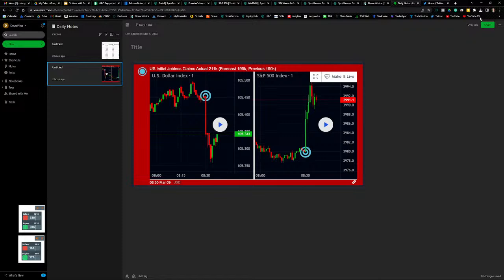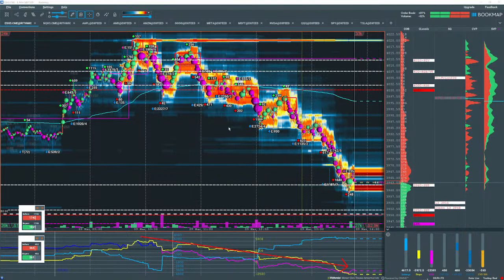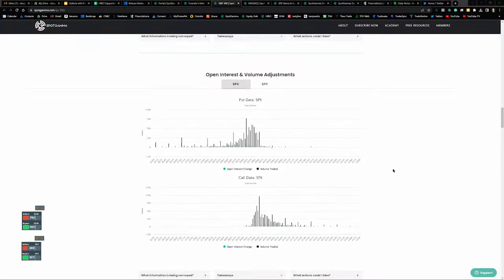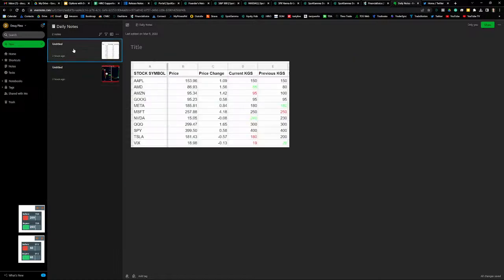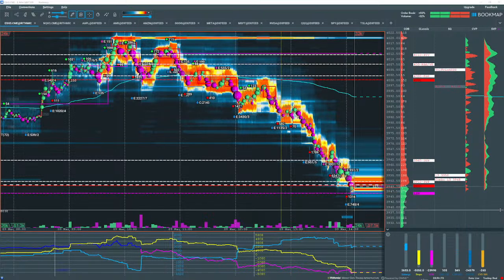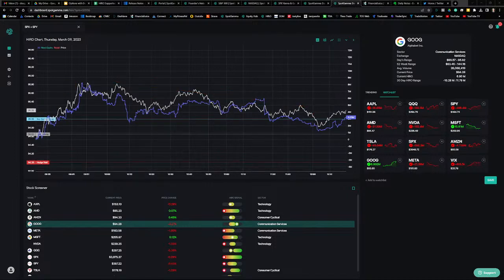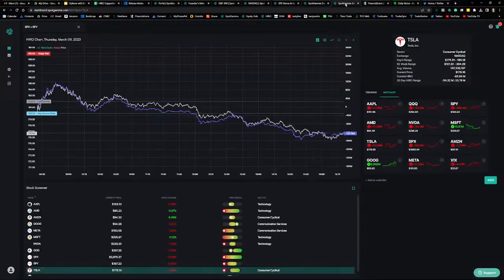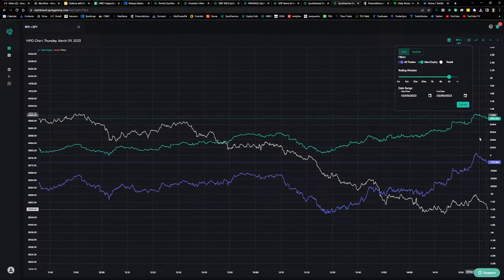Trade Options likes a pro using Bookmap | Doug Pless